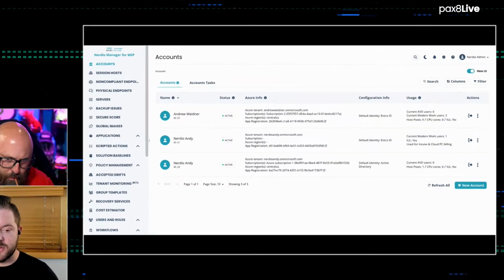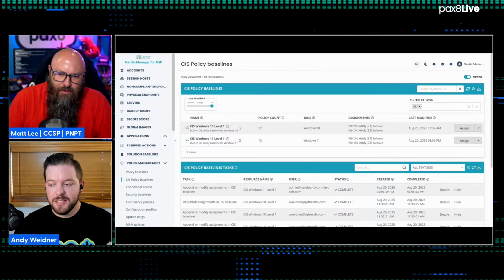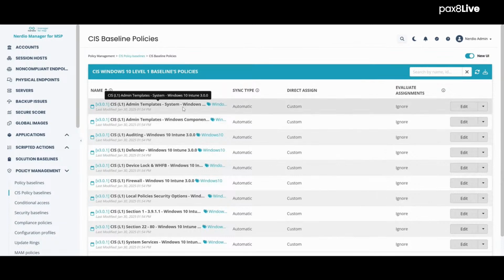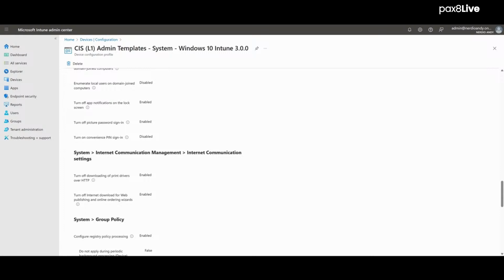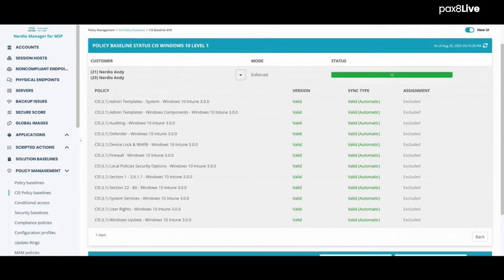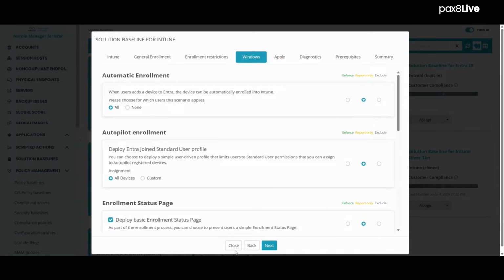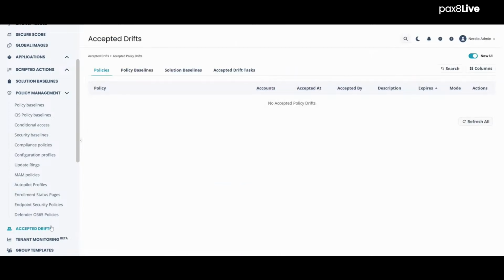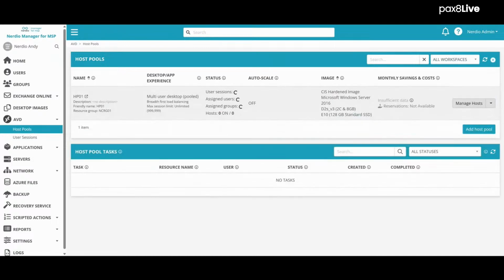CIS Benchmarks Made Easy with Microsoft and Nerdio | Pax8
What if small businesses could achieve better security than the enterprise giants?

In this episode of The Game, Matt Lee and Dom Kirby sit down with Andy Weidner, Product Manager at Nerdio, to explore how automation, CIS Benchmarks, and platform-driven scale are flipping the cybersecurity game in favor of SMBs.

🔑 Key Topics Covered:
✅ CIS Benchmarks and how Nerdio automates them in Microsoft environments
✅ Learn how to apply CIS policies and generate actionable CISCAT reports
✅ How automation enables MSPs to scale securely and efficiently
✅ Understanding risk reduction and transference for MSPs
✅ Supporting GCC High and CMMC compliance in Nerdio

📚 Chapters:
00:00 - Intro
00:59 - Guest Introduction: Andy Weidner, Product Manager, Nerdio
01:57 - What is a Benchmark?
05:11 - Nerdio Manager for MSP
09:51 - CIS Baseline Policies
11:32 - Intune Admin Center
15:43 - CIS Baseline Drift Management
17:40 - Solution Baselines
19:22 - Implementing Safeguards
23:19 - Azure Virtual Desktop
26:37 - Final Thoughts
27:00 - Outro

📌This episode unpacks the real-world outcomes MSPs can deliver with Nerdio and why doing nothing is no longer an option.

Remember, we’re live 🔴 on YouTube every Wednesday at 2 PM MT.

Matt Lee | CISSP | CCSP | PNPT | Security & Compliance - Senior Director | Pax8

Dominic Kirby | SSCP | Sr. Director of Professional Services | Pax8

LINKS